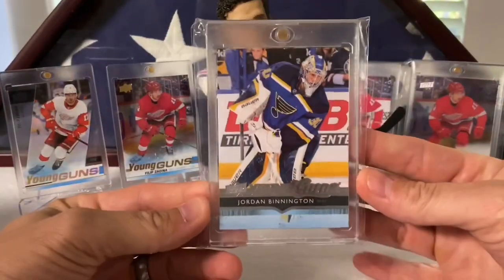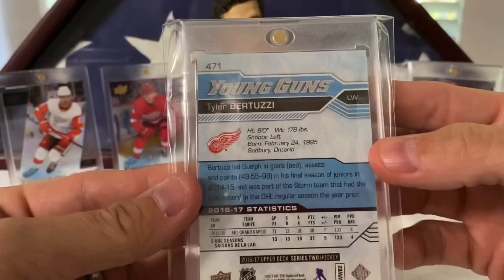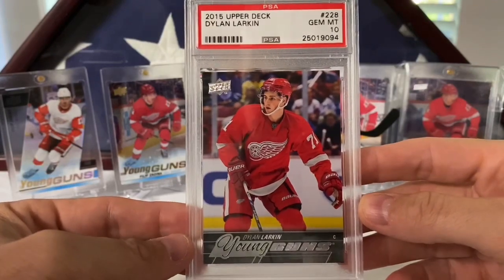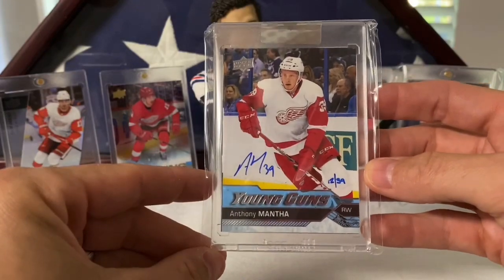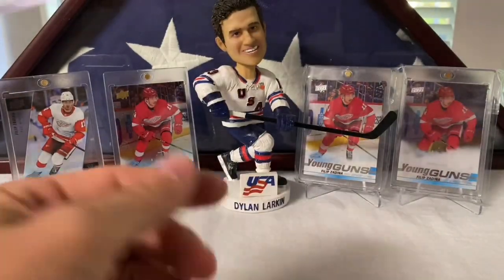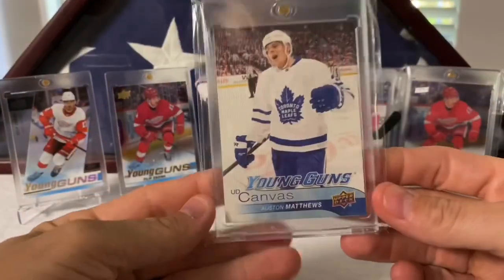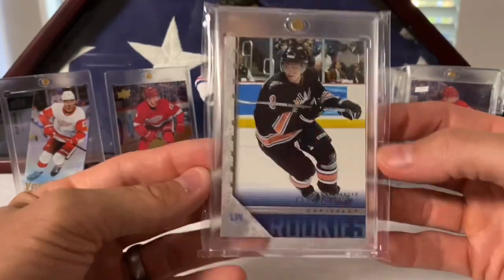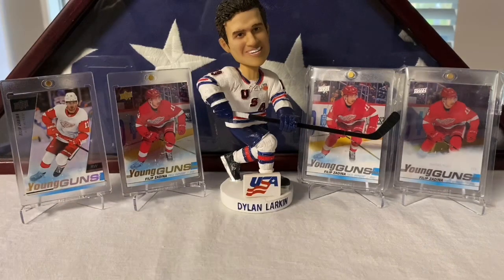My Top 30 Young Guns 2020 Edition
Song: Psycho Star